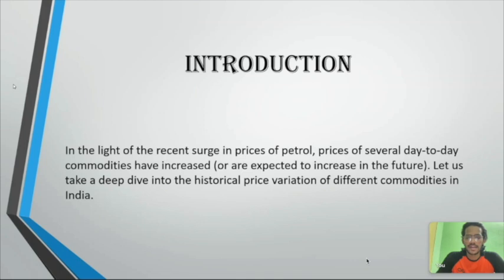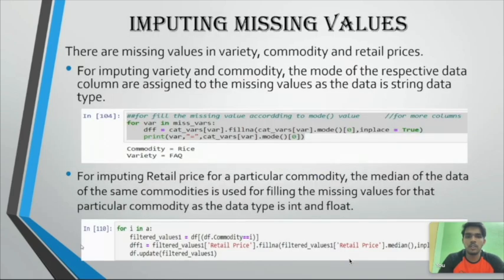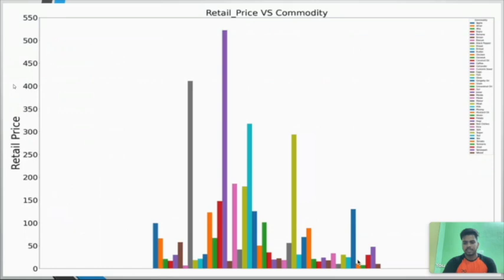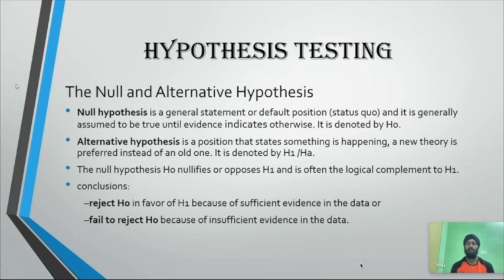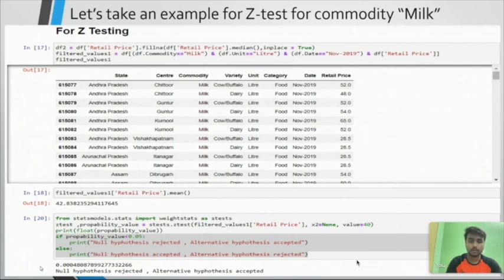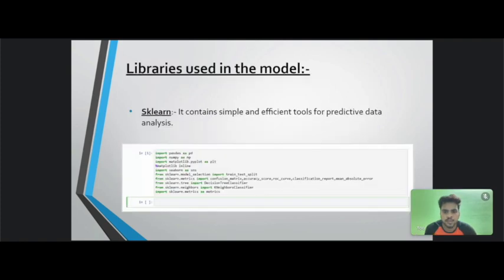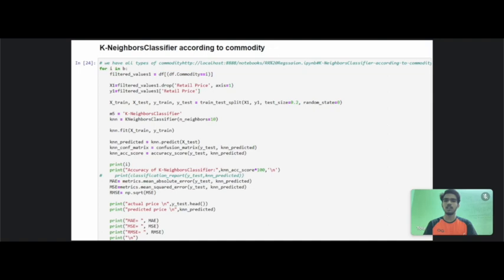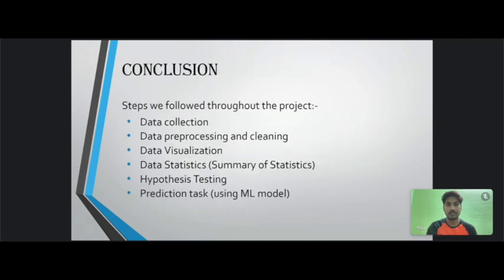Group 26 Data Science Project